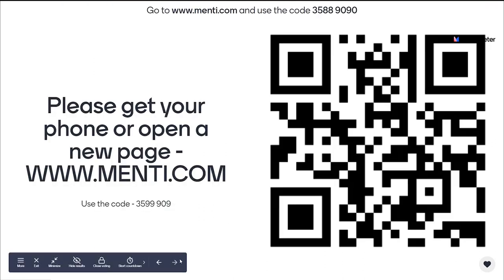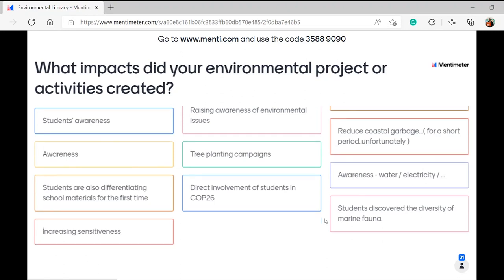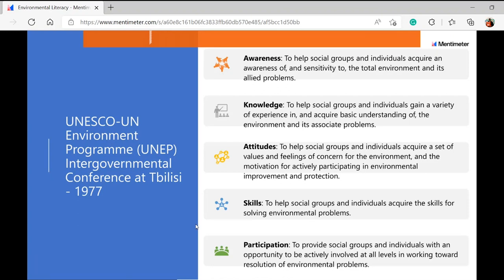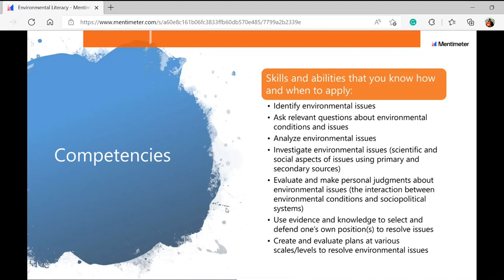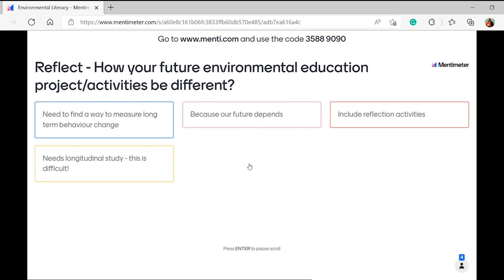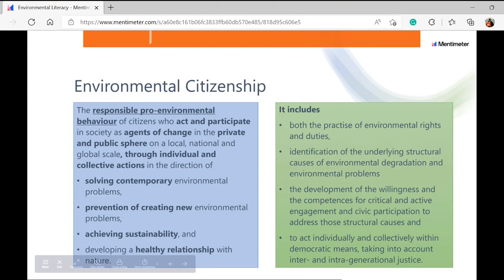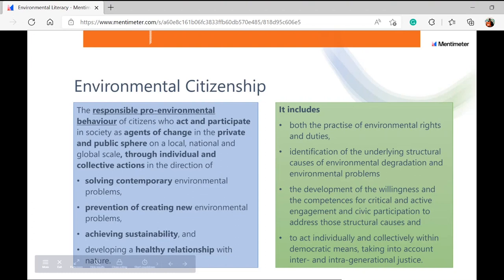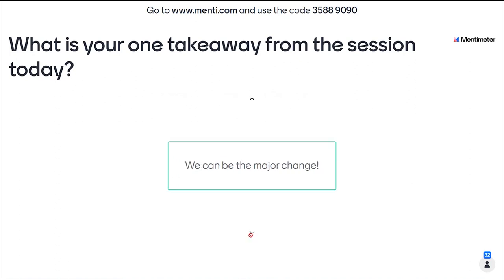Environmental literacy – Making education visible - Webinar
This webinar session looks broadly at what environmental literacy is, and how we can shape learning outcomes for the environmental education activities being conducted in schools. This understanding also helps in preparing a road map of how we can assess the progress being made, and also reflect on the tools being used to make learning activities more effective.

Speaker panel
Dr Pramod Kumar Sharma - Senior Director of Education with the Foundation for Environmental Education (FEE).

Bite-sized learning events on the School Education Gateway monthly topics and beyond. Free of charge and open to all school education practitioners interested in the topic.